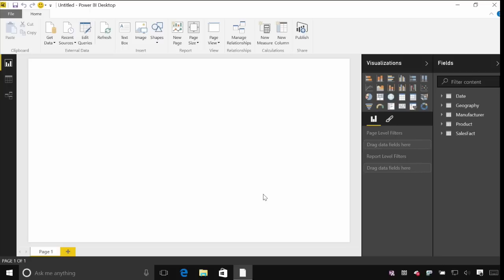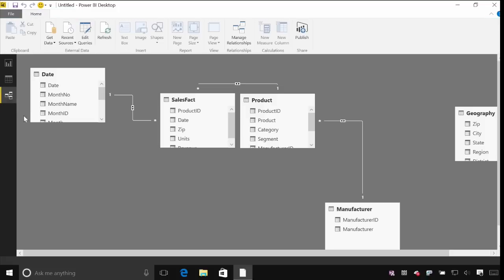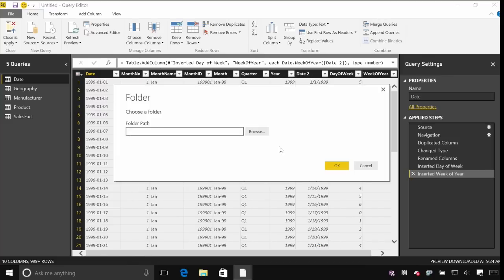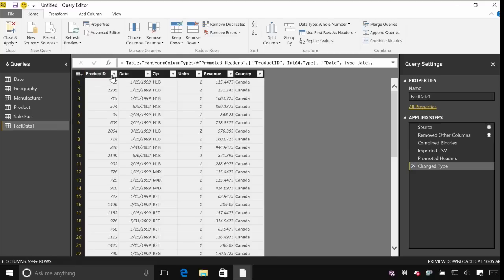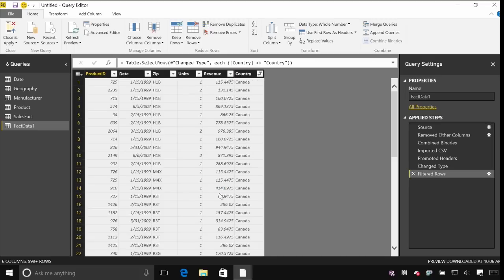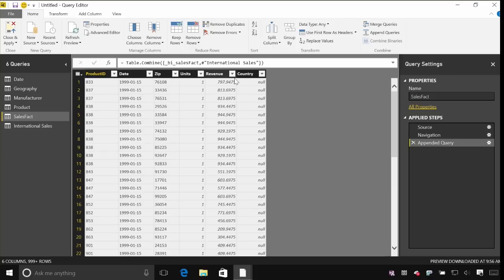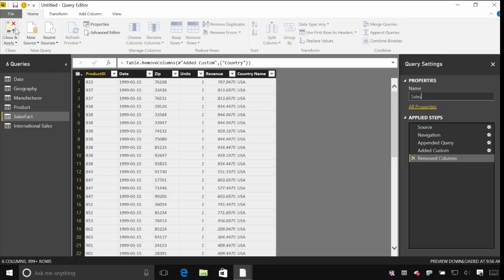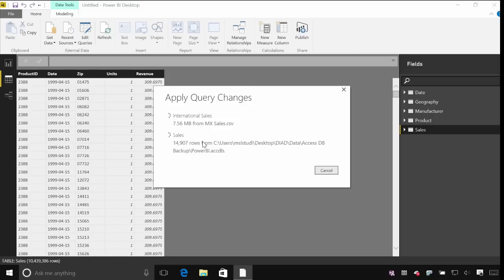Connect to files in a folder (1-4)